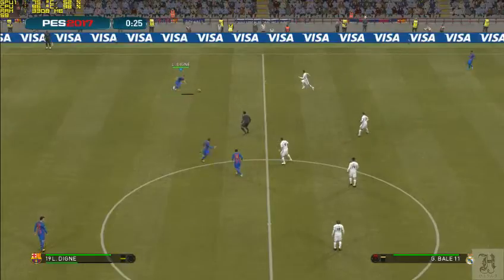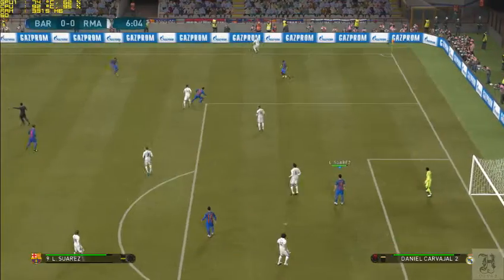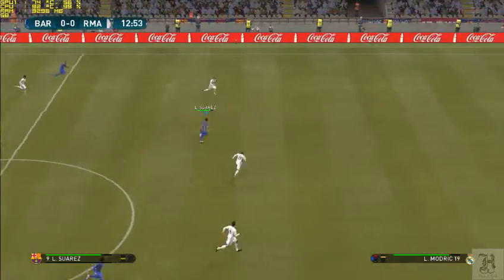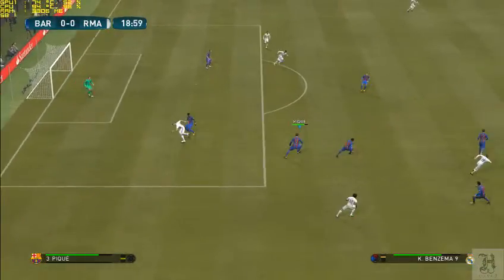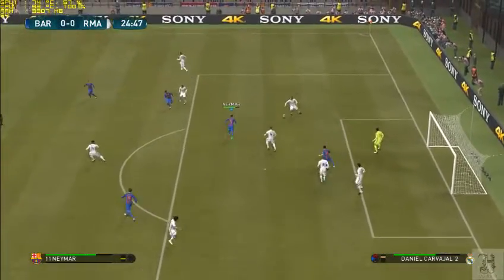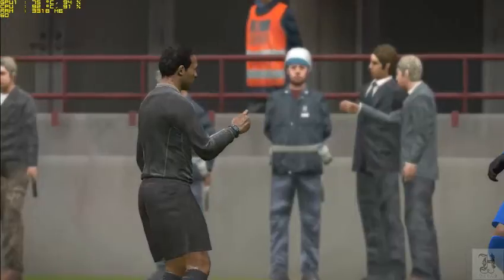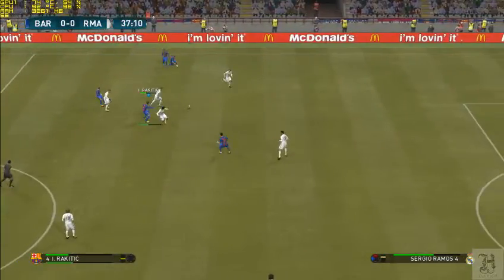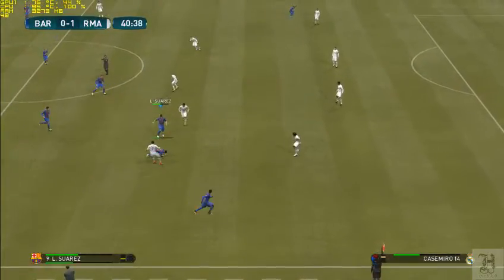PES 17 on Core i5-7200u 940mx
PES 17 test di Acer e5-475g
Spek Laptop :
-i5 7200u
-Vram 940MX GDDR5
*Without bandicam fps 60 min 55